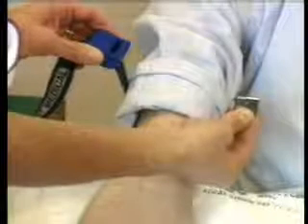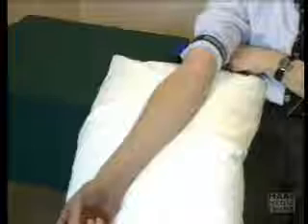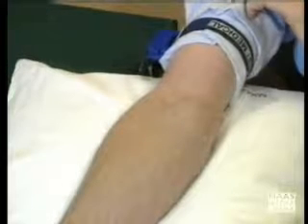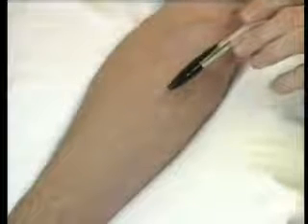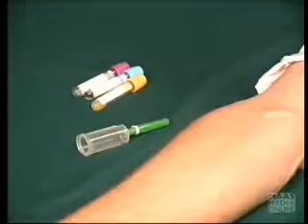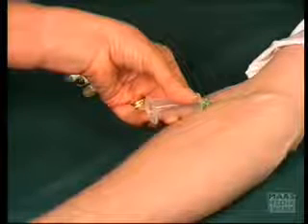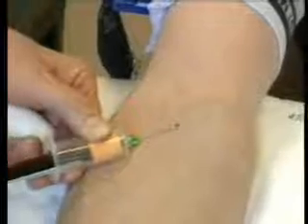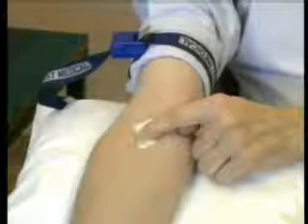Performing Venepuncture - Taking Blood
1.The area was wiped improperly. Wipe it OUTWARDS in a 1" circumference.

2.Gloves should always be worn. Only for high-risk?? You really never know. Medical professionals should really know that.

3.The tourniquet cannot be left on for longer than 2 minutes.

4.You forgot to mention that the bevel should be facing up before inserting the needle.

5. At 5:18 you say, "Don't change hands," yet the person just switched hands after puncture.

6. Toss out the needle BEFORE you do anything else.